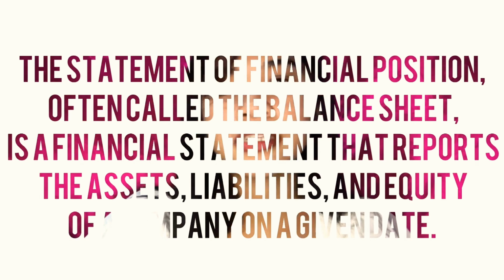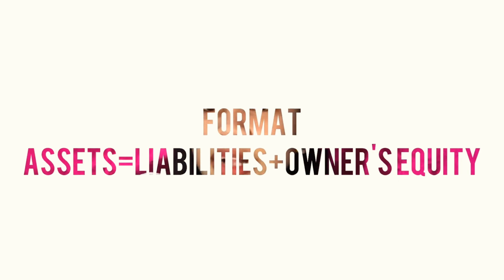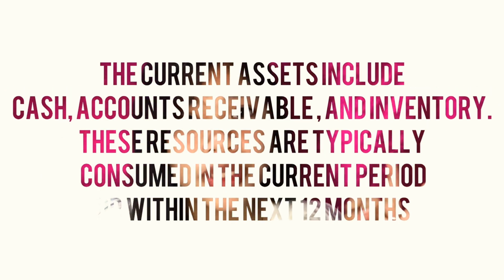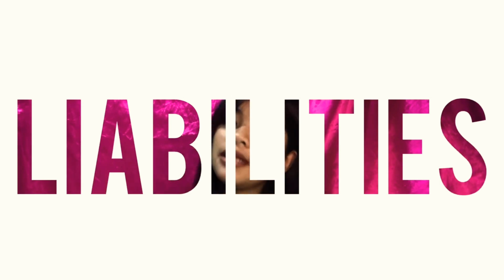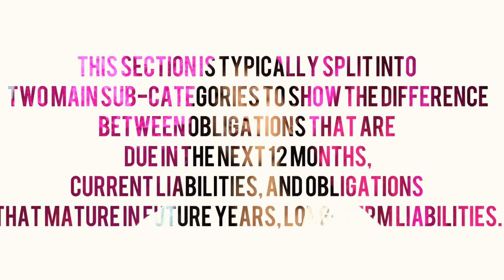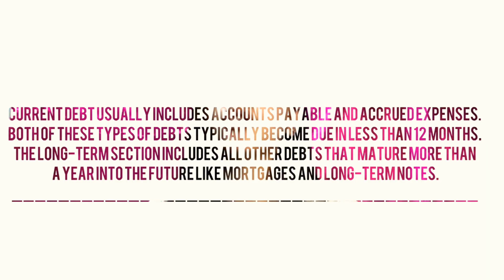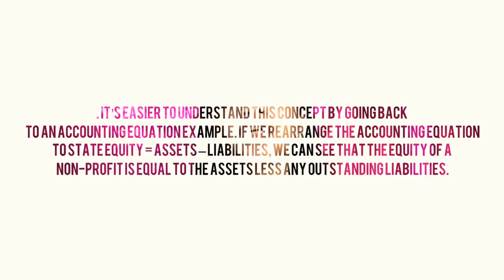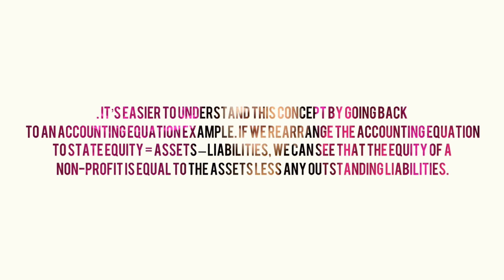Statement of Financial Position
This video is academic purposes only.

Angelica Calero
12-Unity